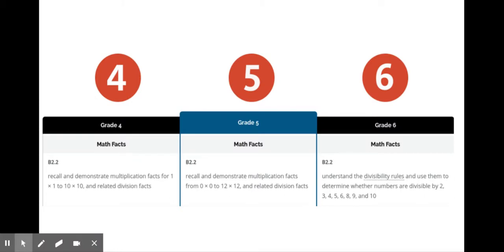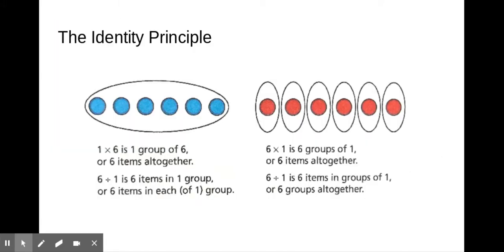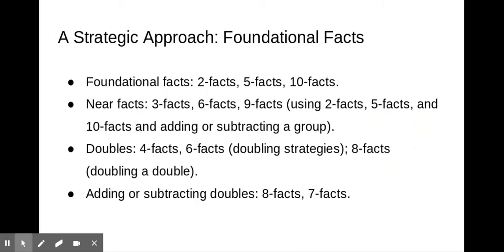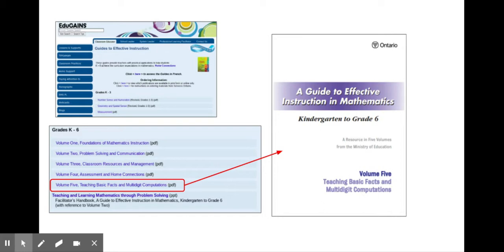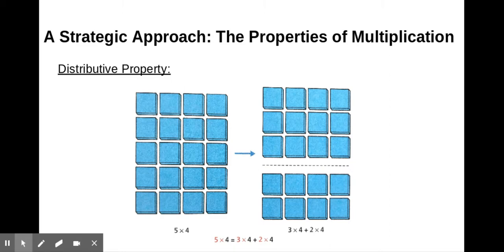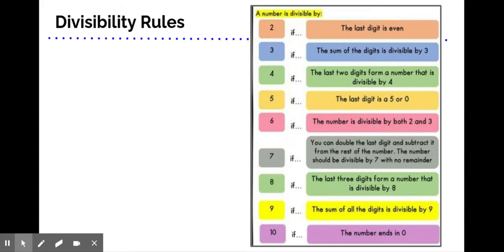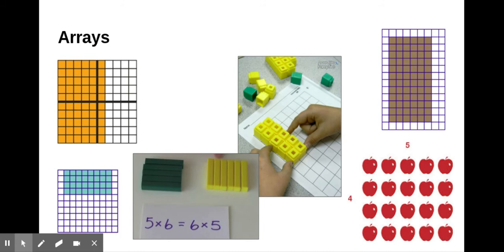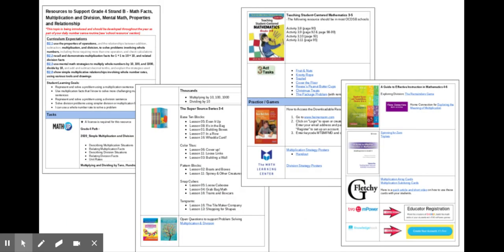Junior Grades - Math Facts - Google Slides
This video tutorial explores was created to support the OCDSB Scope and Sequence. This video will dive deeper into the specific expectations for junior students within the topic of “Math Facts” - which is imbedded within Strand B: Number in the 2020 Ontario Math Curriculum.